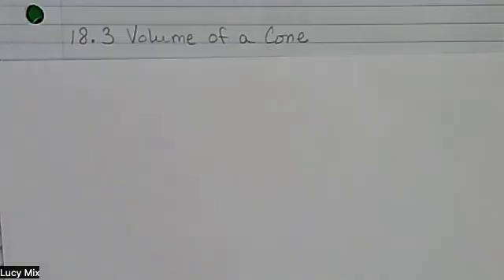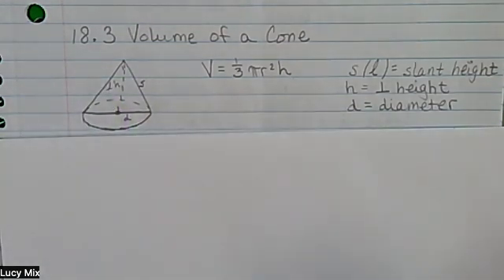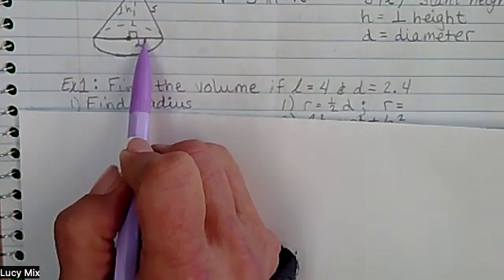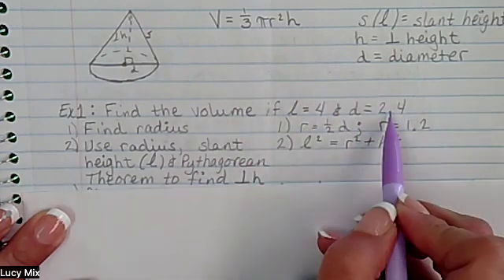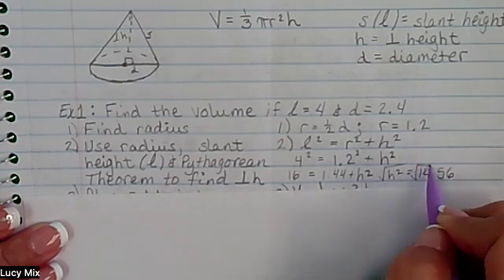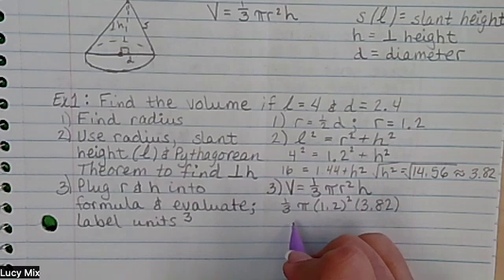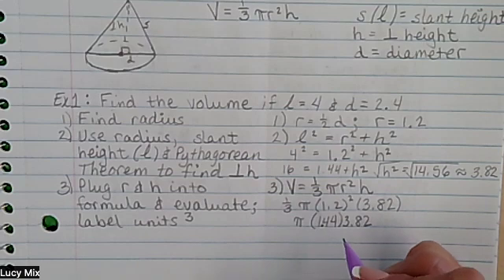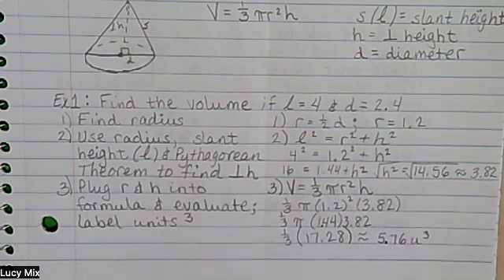Geo 18.3 Volume of Cones